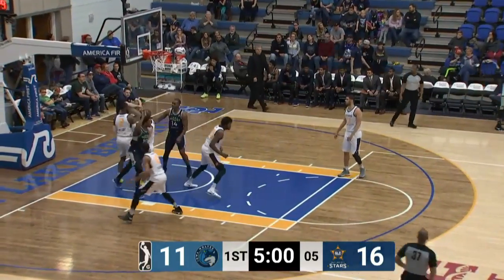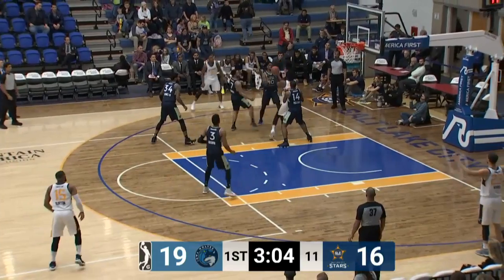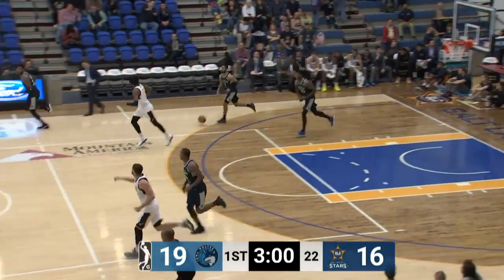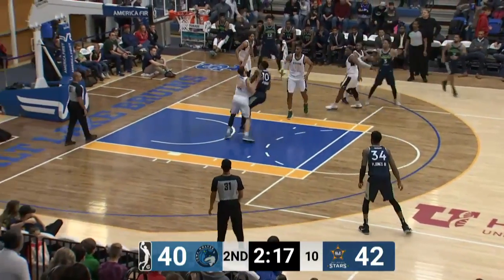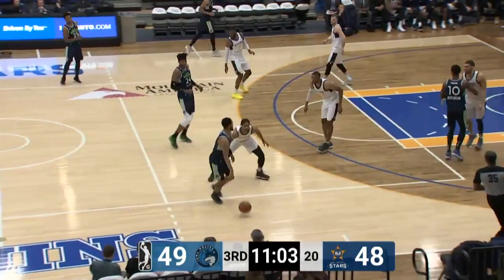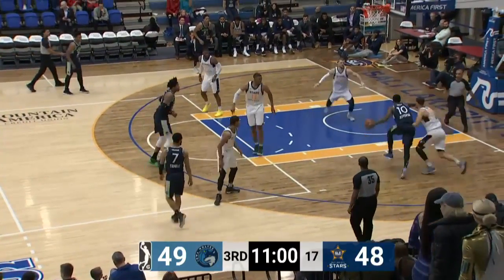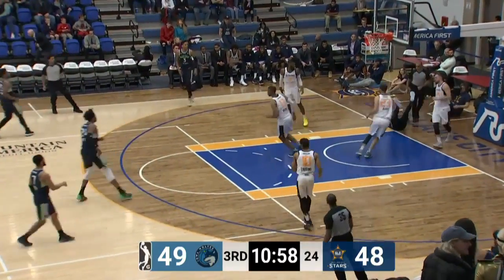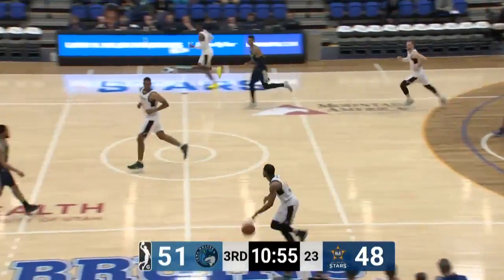Amile Jefferson Posts 17 points & 11 rebounds vs. Salt Lake City Stars